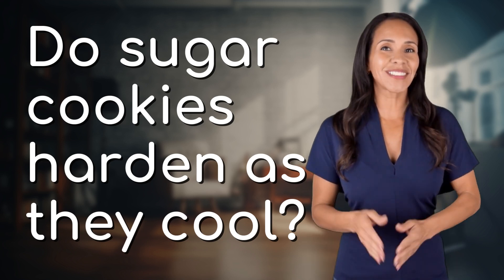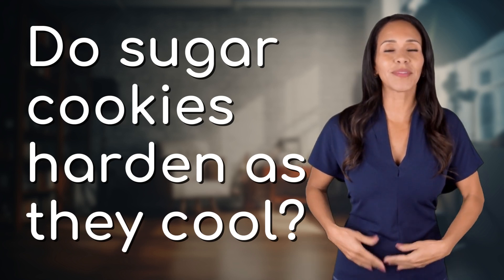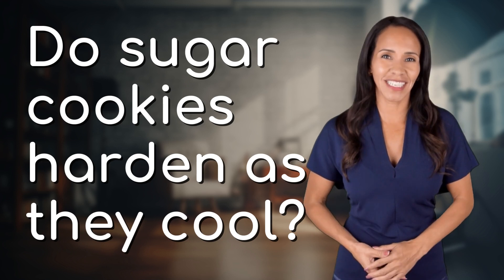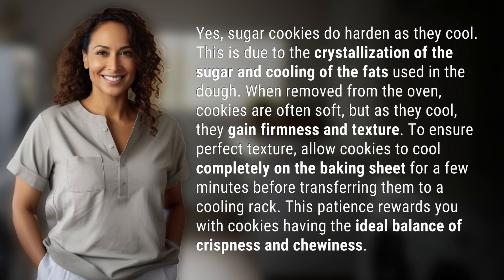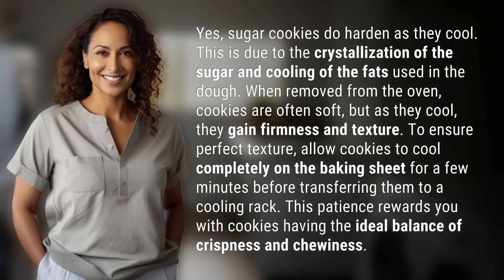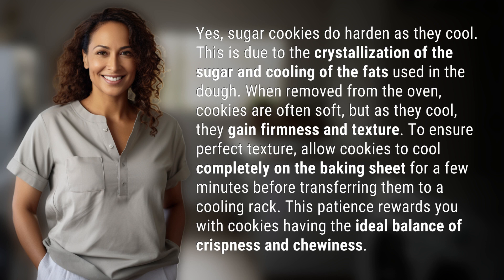Do sugar cookies harden as they cool?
The Science Behind Sugar Cookies: Do They Harden as They Cool? 👉 Sugar Cookie Science 👉 Discover why sugar cookies harden as they cool and how to achieve the perfect texture for the ideal balance of crispness and chewiness.

Laura S. Harris (2024, February 27.) Do sugar cookies harden as they cool?
    🌐 AskAbout.video